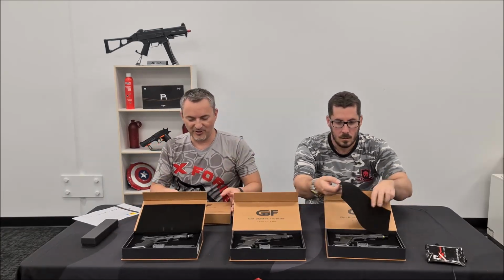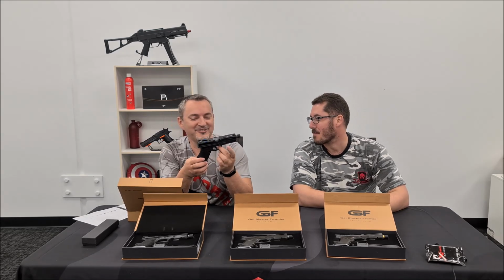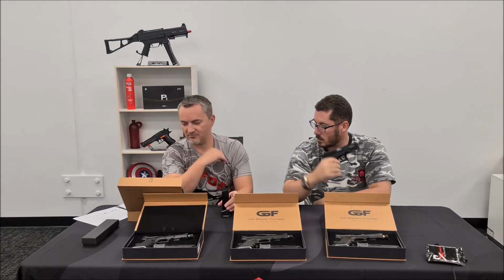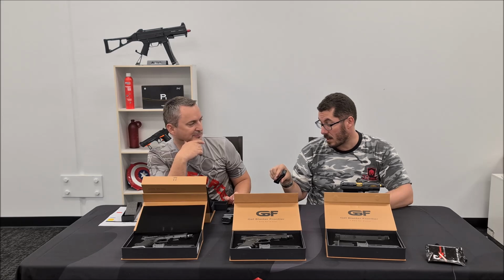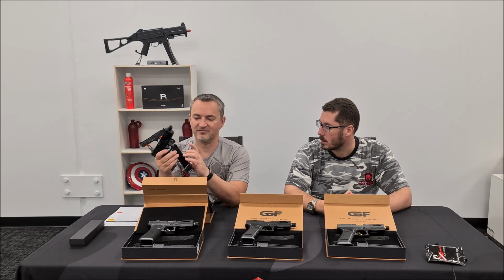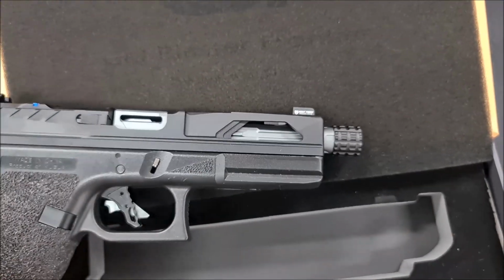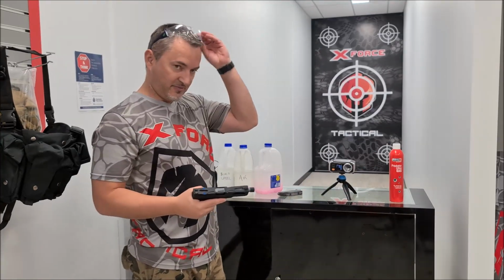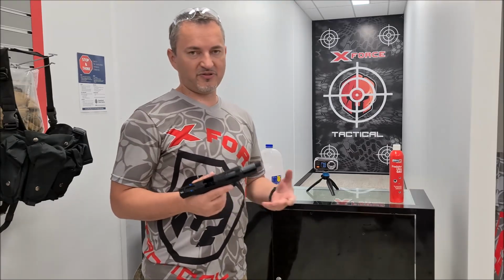GBF Killer Innovations G17 Gas Gel Blaster Pistol by X-Force Tactical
We bring you some of the latest pistols to have landed from GBF, the Killer Innovations Glock 17 is a fully customized gas blow back pistol for those that want something special without doing the work themselves.   It comes with all the bells n whistles and for half the price of doing it yourself.

At X-Force Tactical we are dedicated to bringing you the coolest toy guns and gel blasters available.